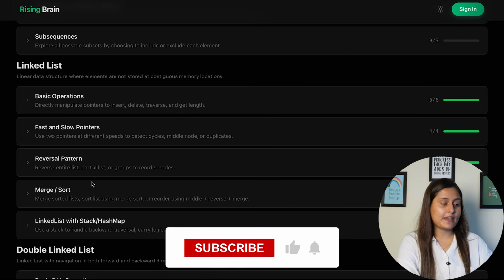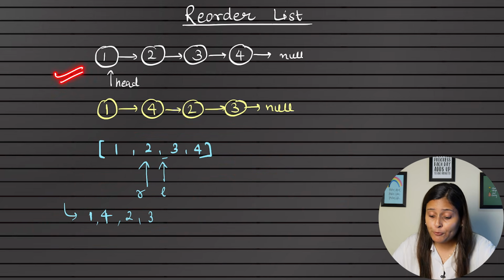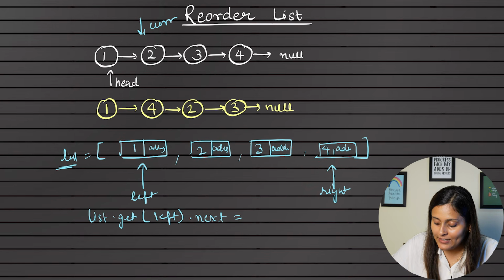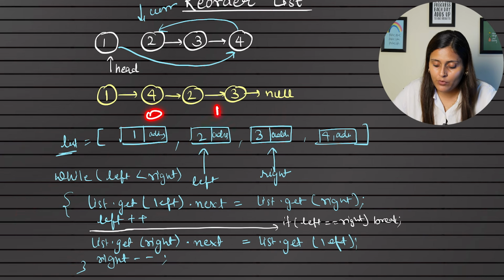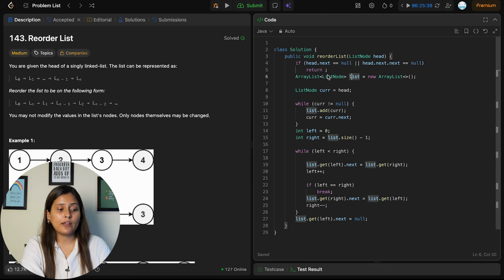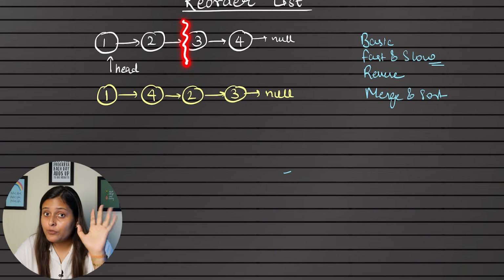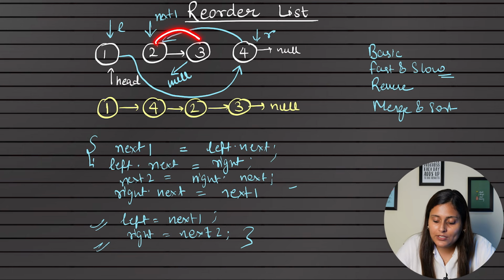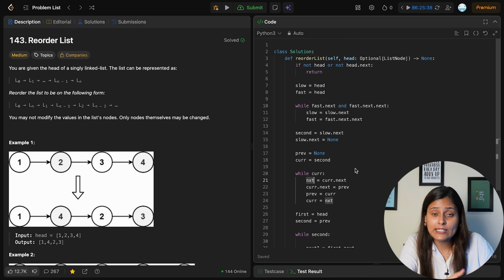Reorder List | Merge/Sort Pattern | Brute force to optimsied | Java Python C++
Reorder List is one of the most frequently asked Linked List interview problems in product-based companies. In this video, we'll solve LeetCode 143 - Reorder List using the Merge/Sort Pattern, where we combine multiple Linked List concepts into one optimal solution.

We'll first find the middle of the list using the Fast & Slow Pointer technique, reverse the second half of the Linked List, and finally merge both halves alternately. This pattern is extremely important because it is reused in many Linked List interview questions.

In this video, you'll learn:
Rising Brain (DSA Sheet):

Understanding the Merge/Sort Pattern
Finding the middle of a Linked List
Reversing a Linked List
Merging two linked lists alternately
Step-by-step dry run
Java implementation
Pattern Covered
Merge/Sort Pattern
Fast & Slow Pointer
Reverse Linked List
Merge Two Lists

Time Complexity
O(N)

Space Complexity
O(1)

If you're preparing for FAANG, Walmart, Microsoft, Amazon, Adobe, Atlassian, Uber, or any Product-Based Company, this problem is a must-do for Linked List interview preparation.